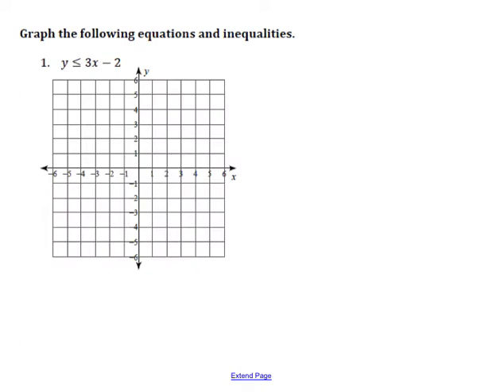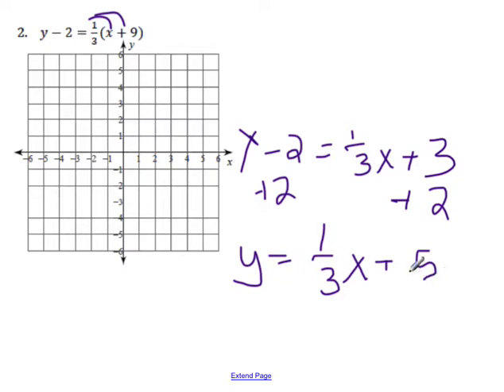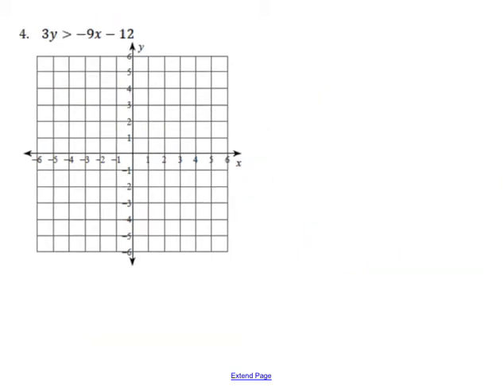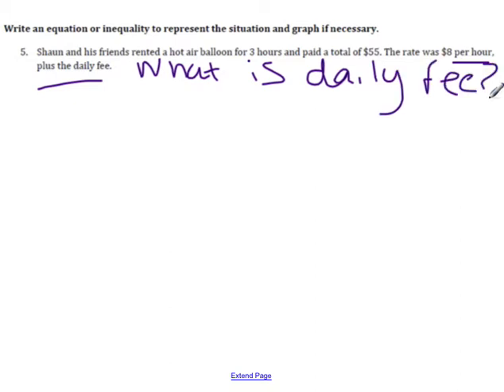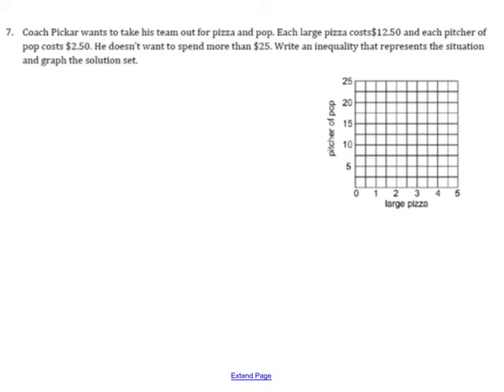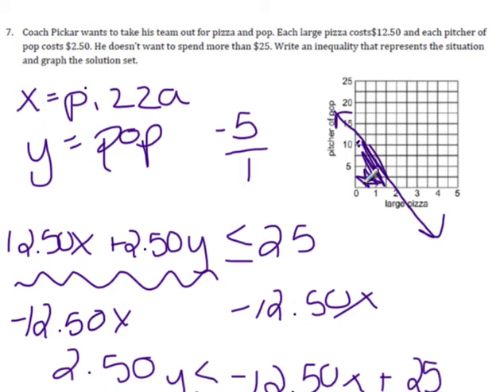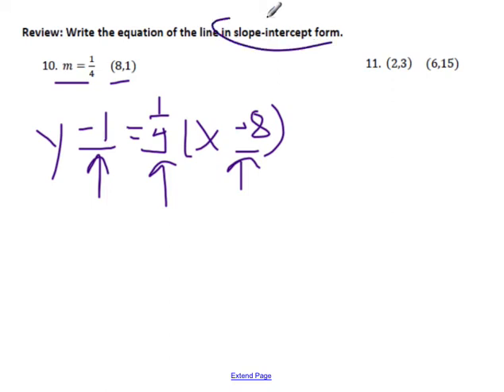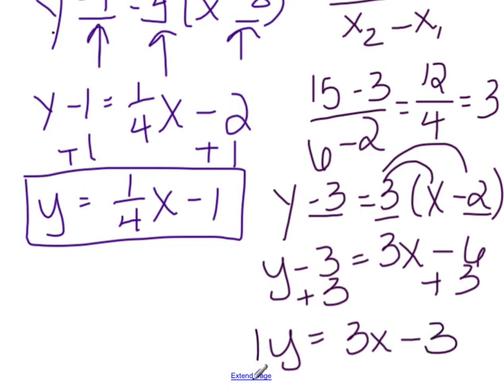Unit 1 Quiz 2 Review